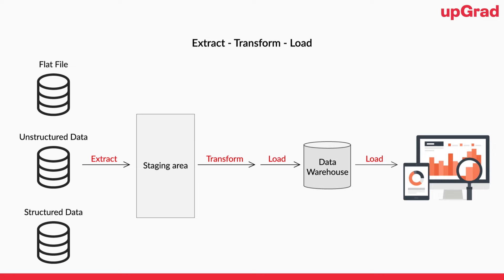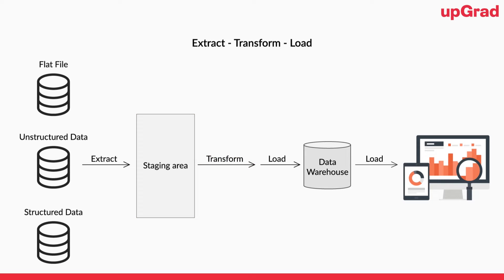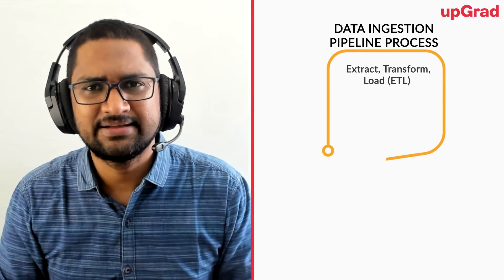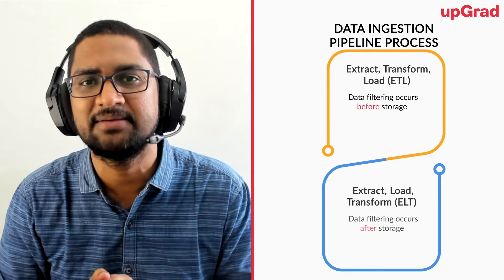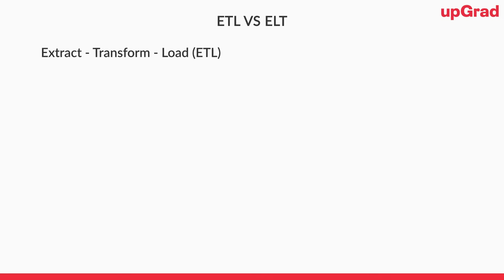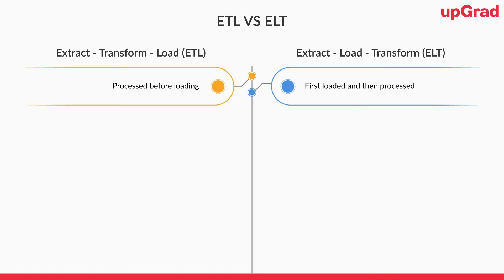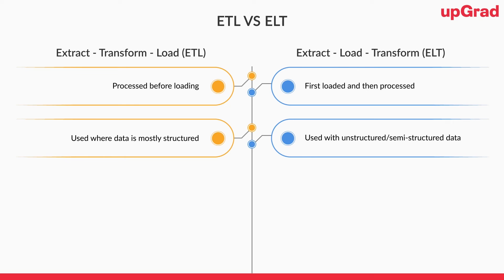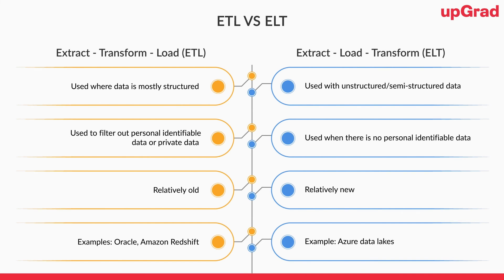ETL (Extract, Transform, Load) in Data-warehouse | What is ETL? | ETL vs ELT | ETL Tutorial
In this video, you will understand how data reaches the data storage stage from different sources such as social media apps and e-commerce websites. The process of importing and obtaining data for immediate use and storage in the database is known as data ingestion. There are two standard ways of data ingestion pipeline: ETL and ELT.
The data in different formats is extracted in the staging phase. Next, based on the need and type of data- it may follow transform then load or load then transform. Finally, data is stored in the data warehouse/data lakes. The terms extract, transform and load can be summarised as follows:
Extract: Connecting to the particular data source and extracting data
Transform: Modifying the extracted data to standardise it
Load: Pushing the data into the data storage
Extract, transform, and load (ETL): Data filtering occurs before storage.
Extract, load, and transform (ELT): Data filtering occurs after storage.

Extract Transform Load (ETL) Vs Extract Load Transform (ELT):
Data is first processed and then loaded to the data storage Vs Data is stored without being processed.
ETL is mostly used in the case of structured data. Vs ELT is used with unstructured/ semi-structured data.
It is used to filter out personal identifiable information or private data such as user ID, password, and OTP Vs It is used when there is no personal identifiable information.
Examples: Oracle, Amazon Redshift, etc. Vs Example: Microsoft Azure data lakes, etc.

Hopefully, you have a clear understanding of the data loading or ingestion processes.

🟢 Get industry-updated insights every week from domain experts - Check out our free masterclasses
🟢 Wish to get started with your upskilling journey? Schedule a free counselling session